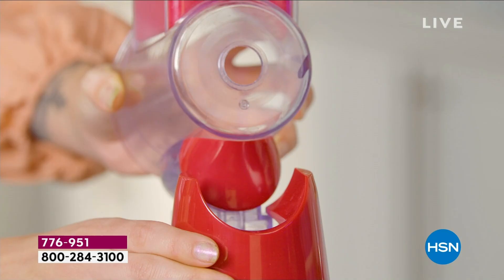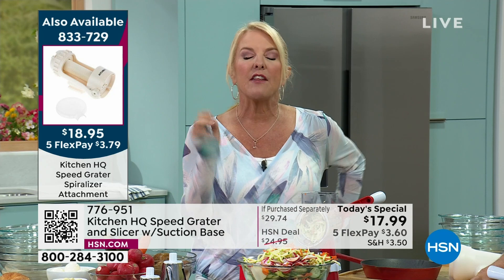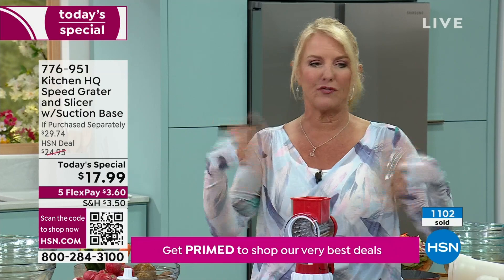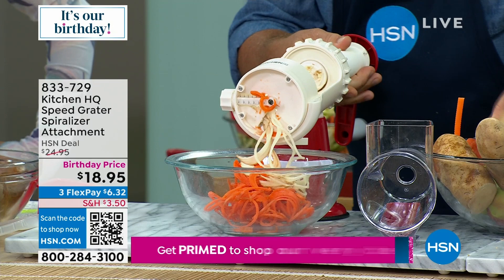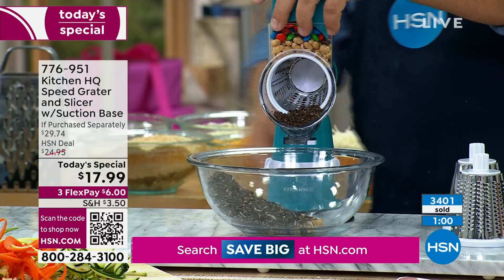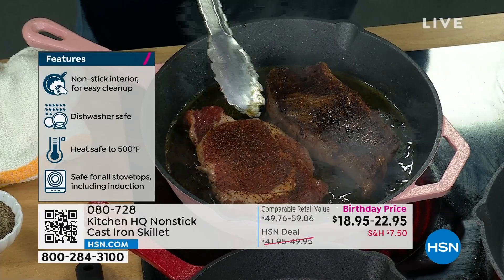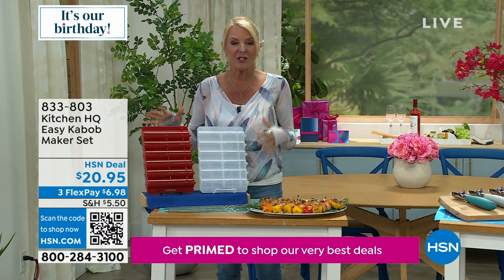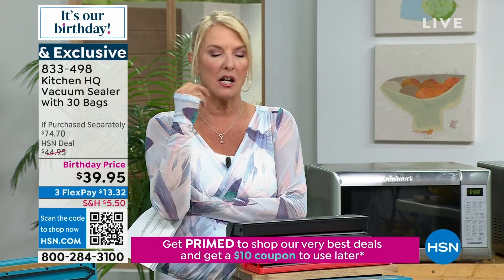HSN | KitchenHQ Birthday Deals Under $50 07.09.2023 - 12 AM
Cook creatively and stock your kitchen with the essentials you need - Under $50!